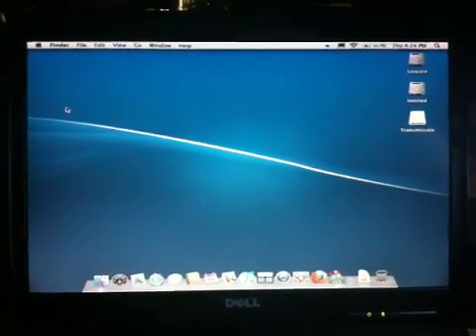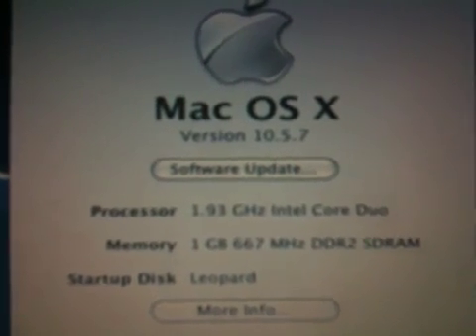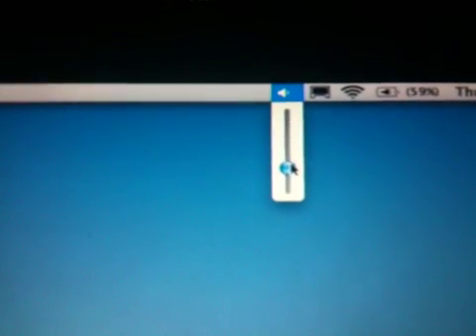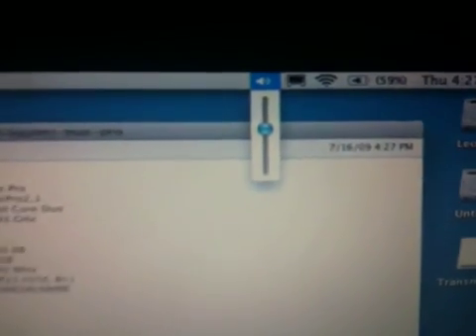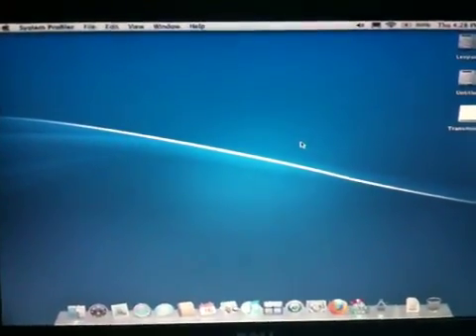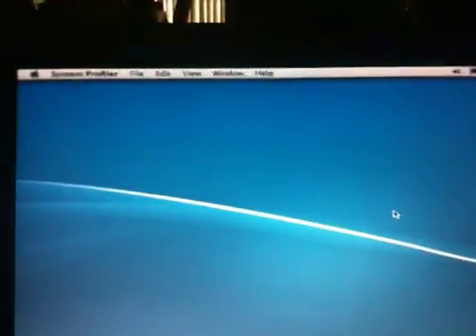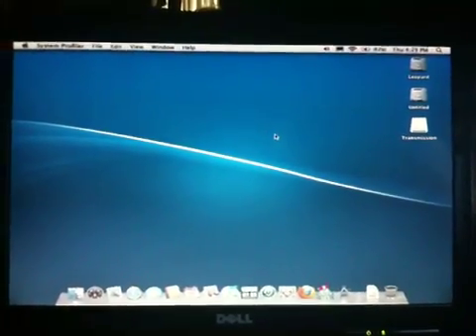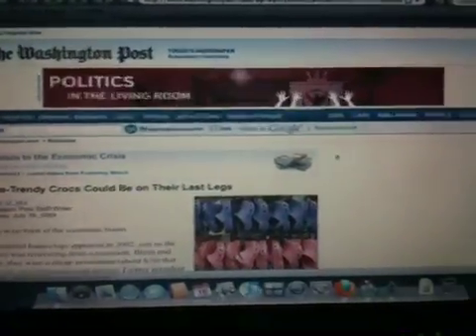iAtkos v7 Dell D531 Hackintosh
Showing my latest Hackintosh on my Dell D531 laptop. I'll be writing up the customization I did and how I got the on board wifi and sound working soon.

Check my Part 2 video for a link to get sound working

I didn't have to make any changes to the BIOS other than having the CD drive boot first.